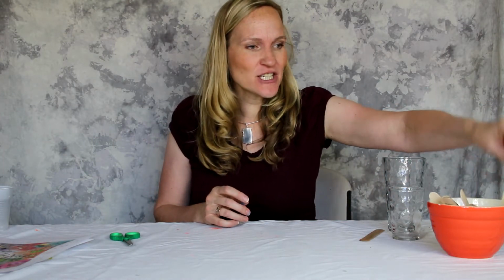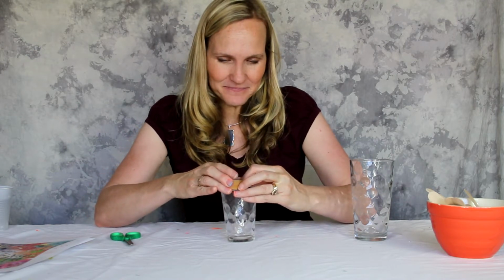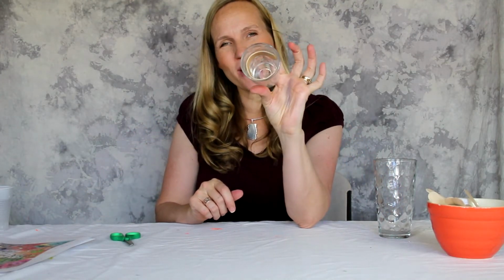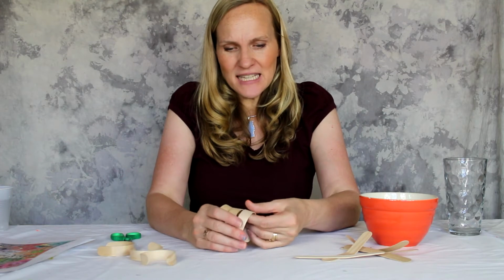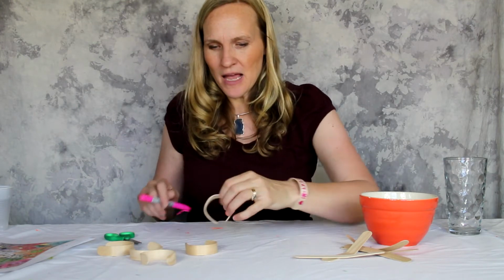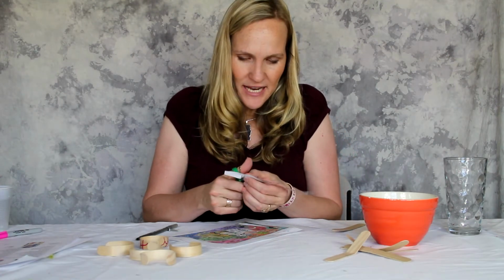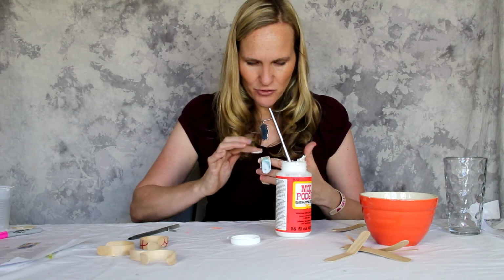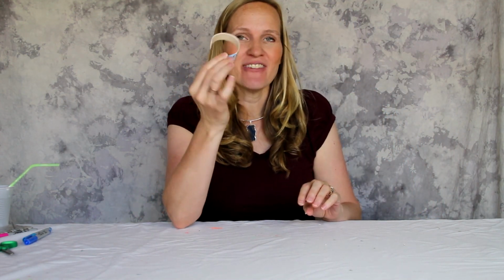Project 10: Bend Craft Sticks to Form a Bracelet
Did you know you can make bracelets out of craft sticks without snapping them in half. You can make these friend bracelets for all of your friends! It is such a fun project that your friends will look forward to.
Make your PIXY and Warrior bracelets and you can also become a warrior by buying my book club.

What you need for this project:
- Water
-Jumbo sticks
-Cups
-Modge Podge Glue
- Print out for Bracelets at CEHeroes.com

Most parents want to teach their kids problem solving and set them up for success. At Character Education Hero Book Club, you can teach your kids problem solving easily, so they can think creatively, have a growth mindset, and solve any challenge that they have.